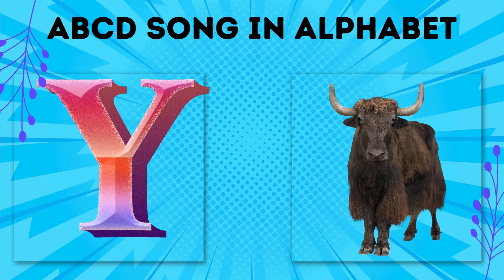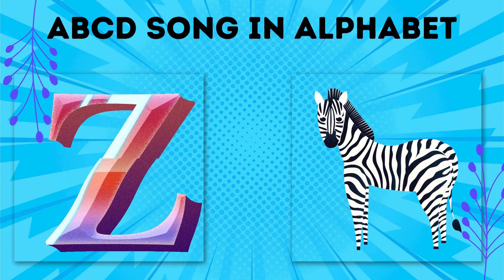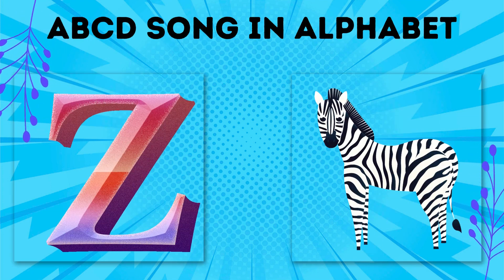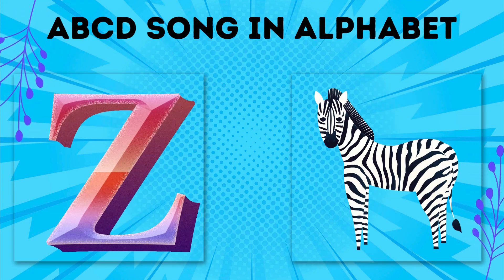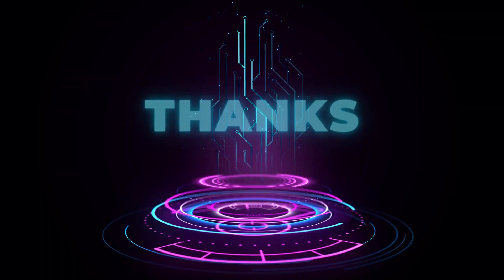A is for APPLE, B is for BALL, C is for CAT, D is for DOG | ABCD for Kids | Kuku Cartoons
A for Apple. B for Ball, C for Cat, D for Dog, E for Elephant, F for Fish, G for Giraffe, H for Horse, I for Ice-cream, J for Jug, K for Kite, L for Lemon, M for Monkey, N for Nose, O for Ostrich, P for Parrot, Q for Queen, R for Rose, S for Star, T for Tiger, U for Umbrella, V for Violet, W for Wax, X for X mas Tree, Y for Yalk, and Z for Zebra.
ABCD for Kids Study and Learning.